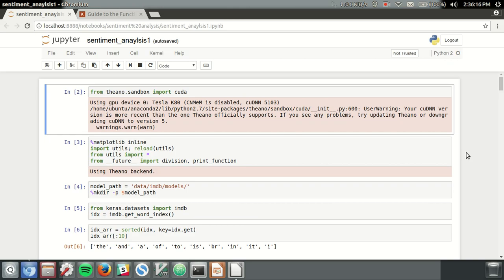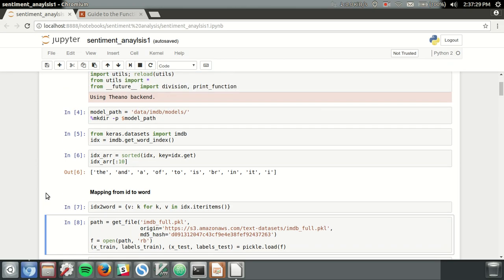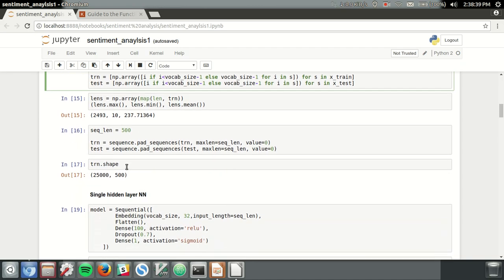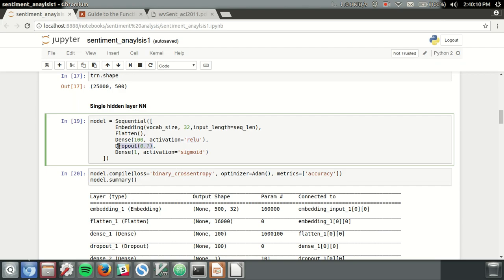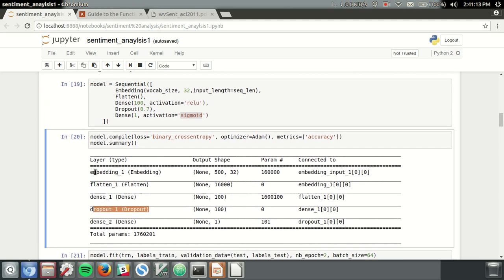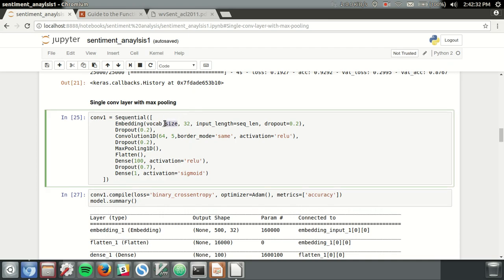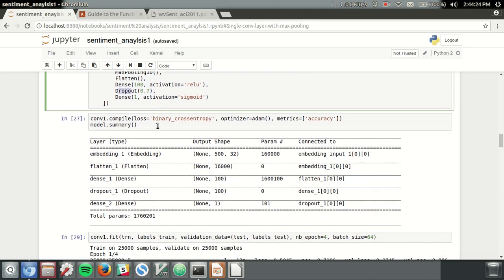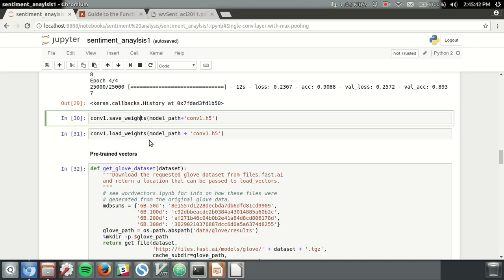Sentiment Analysis with Deep learning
- Introduction to sentiment analysis
- We've created a single convolution layer with max pooling.
- Achieved better results than Stanford paper